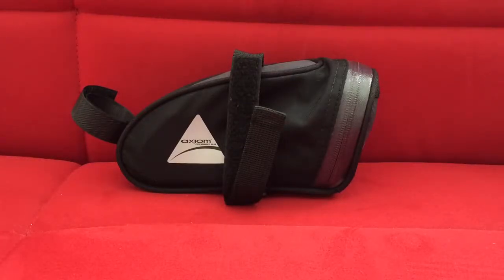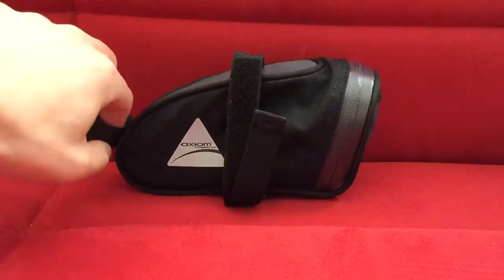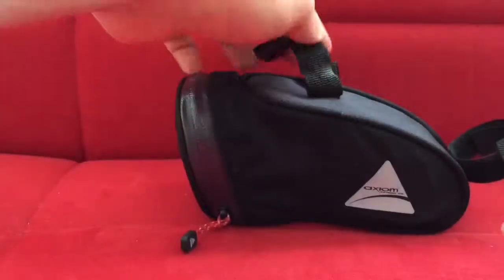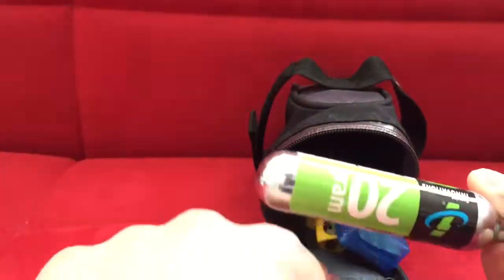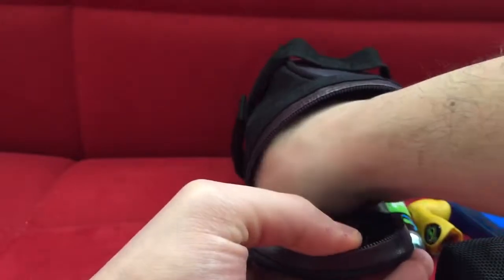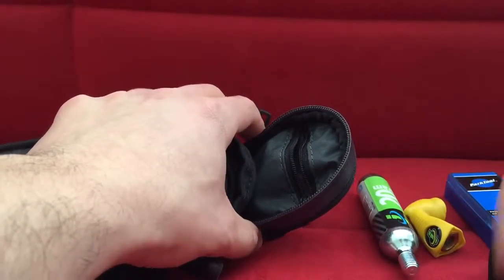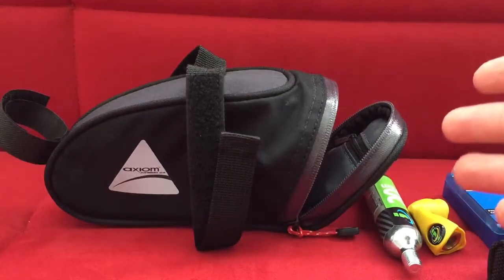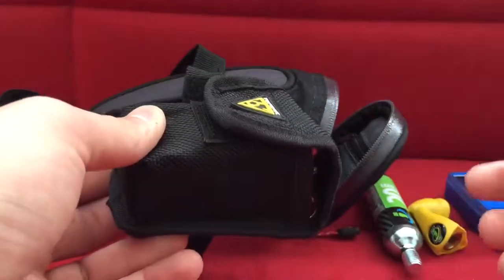Axiom Rider DLX (Medium) Seat/Saddle Bag Review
An overview of the Axiom Rider DLX (Medium) seat/saddle bag.